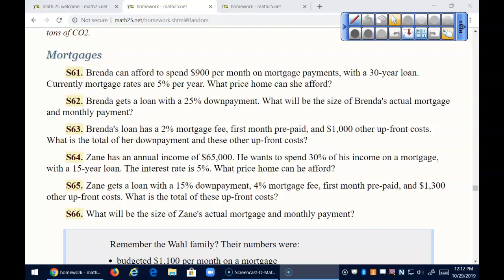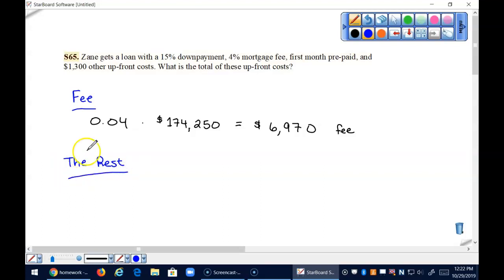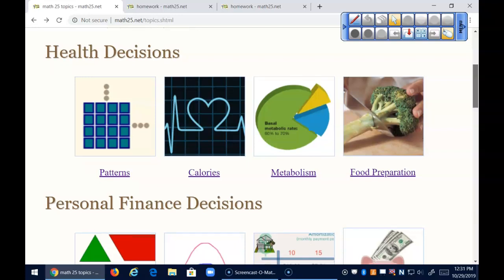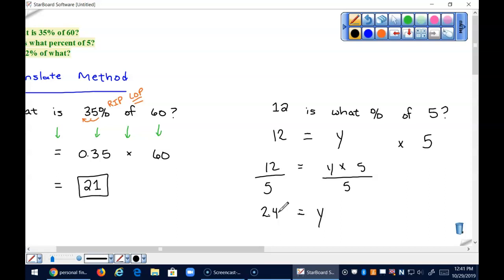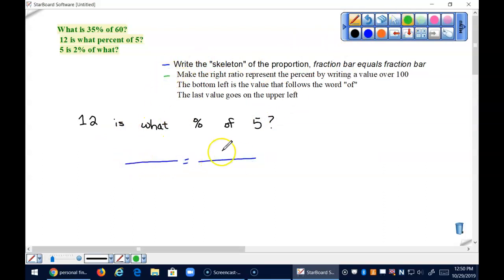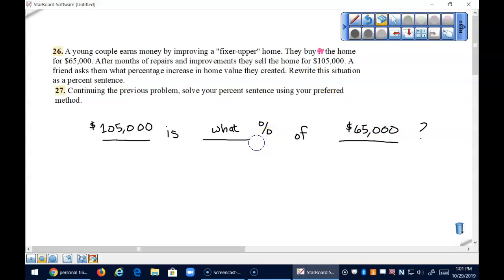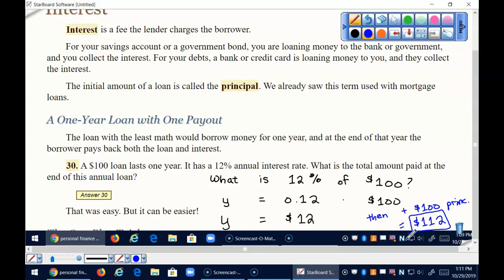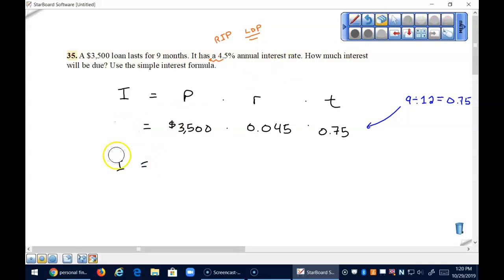Week 5, Tuesday (Mortgage review, Percent Sentences, Simple Interest)